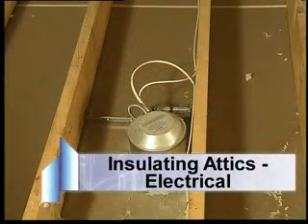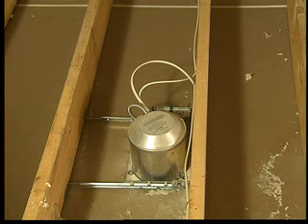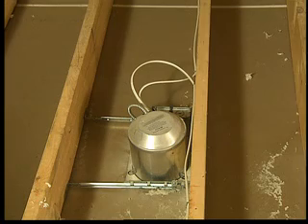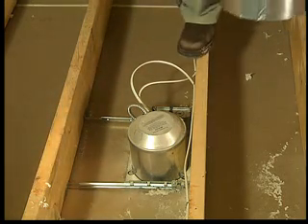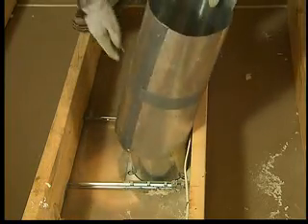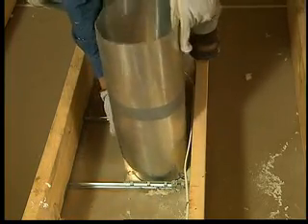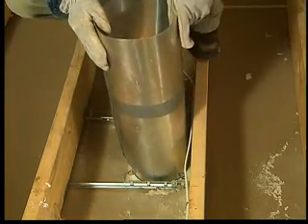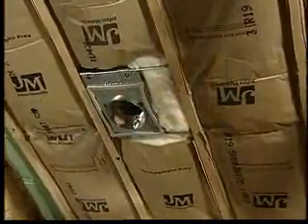Attic Insulation - Installing Around Electrical Fixtures